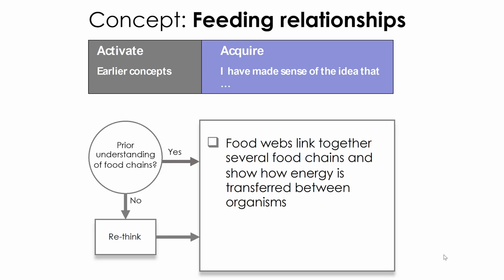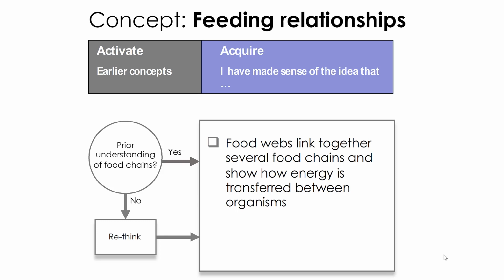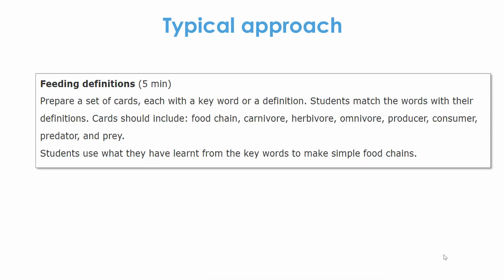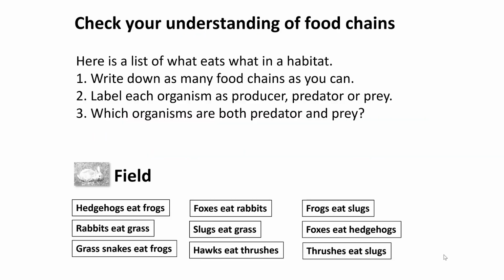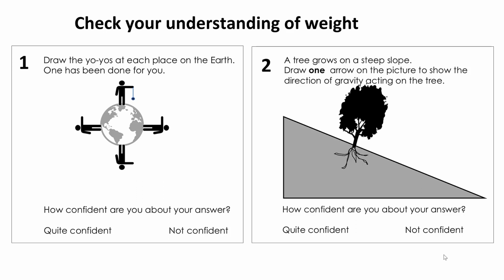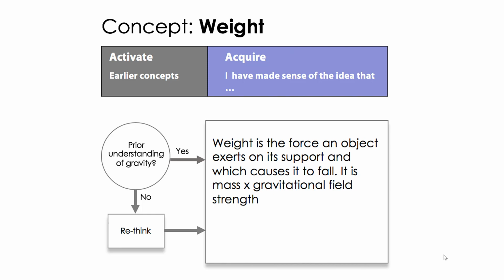Module 3 lesson 2